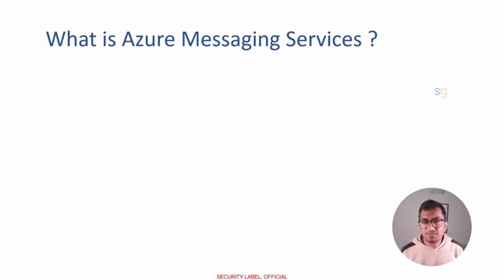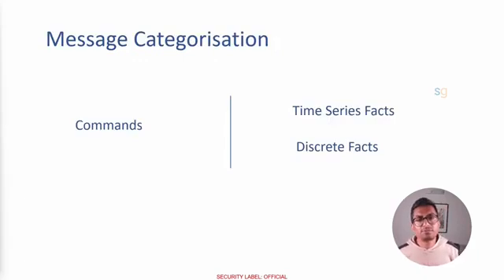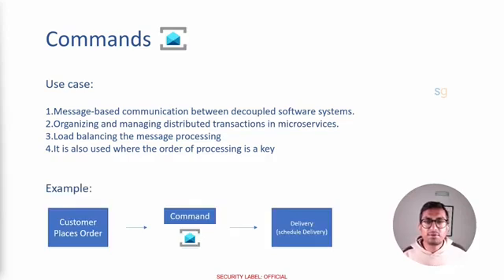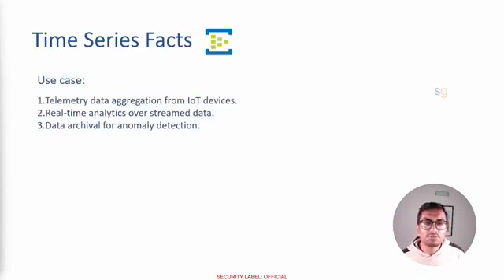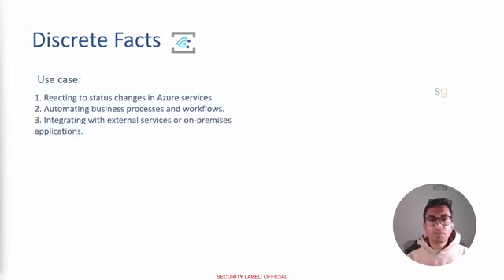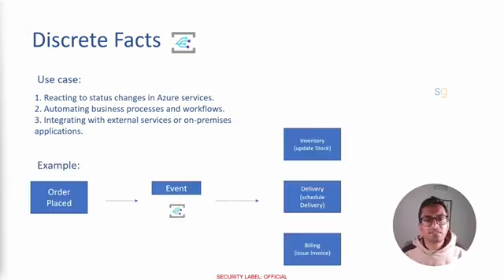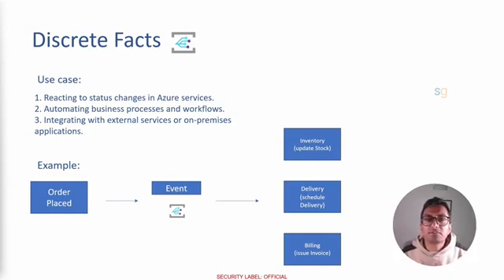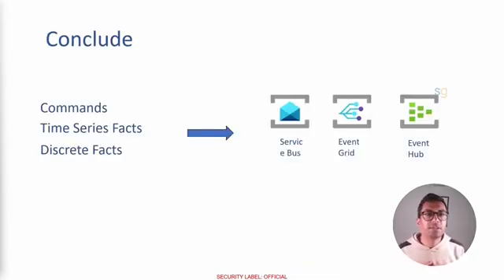azure service bus vs event hub vs event grid vs queue